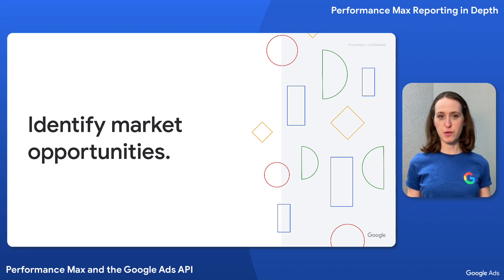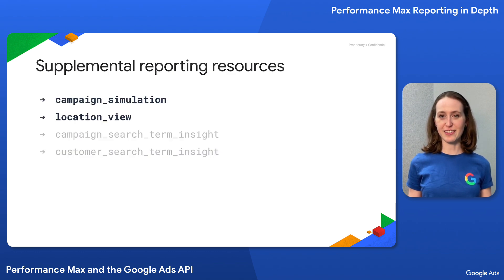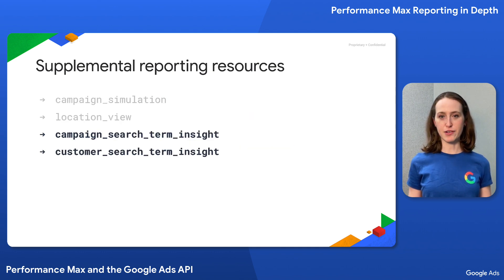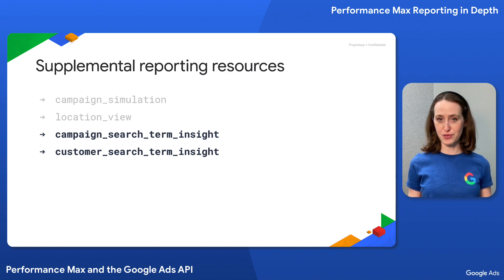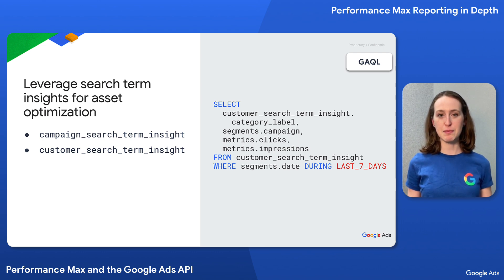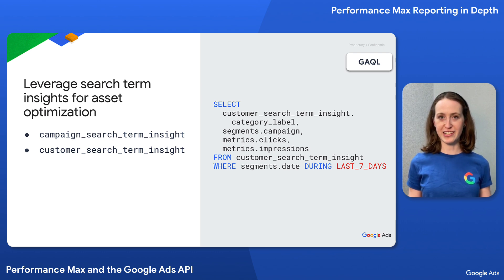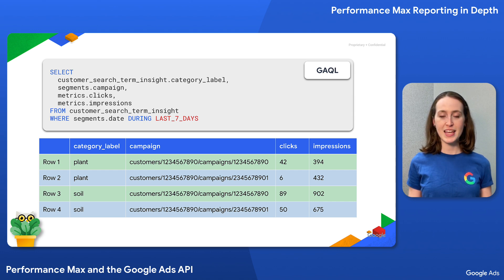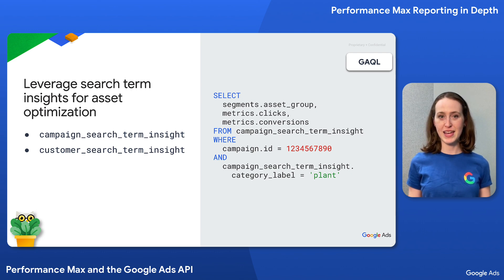PMax Reporting to Identify Market Opportunities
Watch this video for some examples and guidance around PMax reporting to identify market opportunities.

This video is an excerpt from the Performance Max Reporting in Depth session that was presented as a part of the Performance Max and the Google Ads API workshop. Full session video